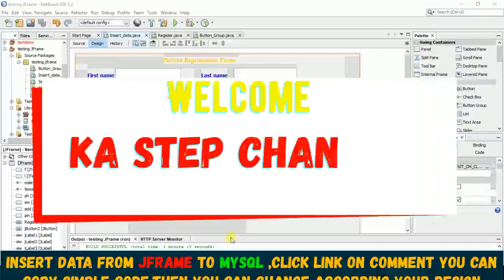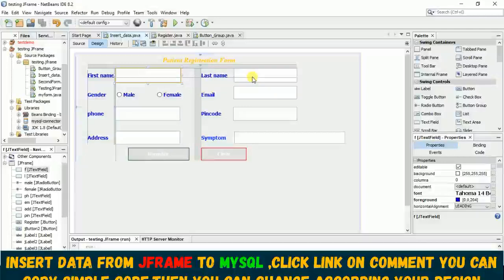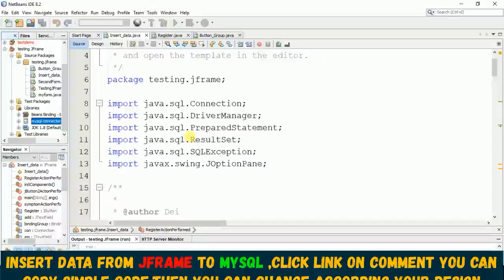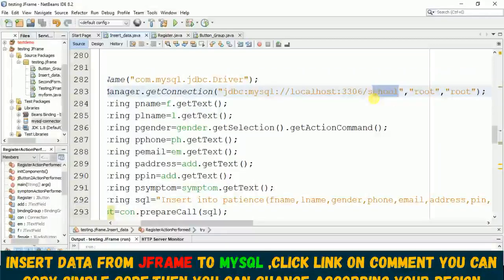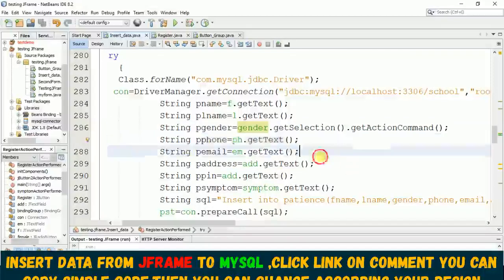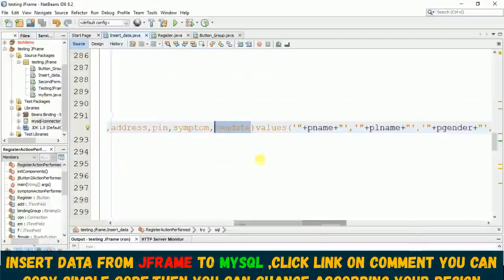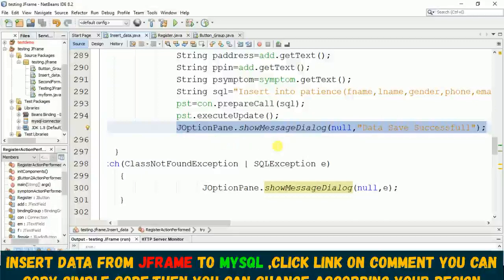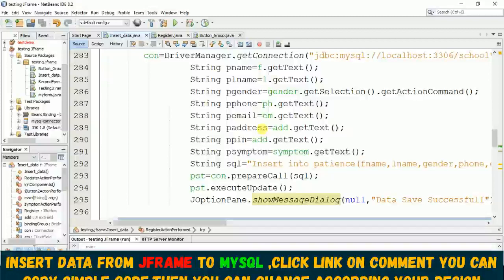Insert data from Jrame to Mysql/how to save data from java swing to Mysql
*install khasi Tutotialpoint na Playstore  tang 6MB Ka don*
*kyrpad phin kyrshan ia khasi App tang da kaba shu share sha kiwei*
1-Ki Kol ba ioh thep da u Eugenson Lyngdoh shuwa ba yn shong thiad na ki Kam Football.

1-Ki Kol ba ioh thep da u Eugenson Lyngdoh shuwa ba yn shong thiad na ki Kam Football.
3-Ka step kaba suk ban change lane pyn kylla ia ka Password jong phi ha playstor lane Gmail
4-Kumno send ia ka Dur lane Video khlem da lah kiwei ki briew ban share lane forwad sha kiwei.
Jingwrai khasi Pnar kiar ho lok na jing heh kpoh
Jingwrai khasi Pnar Erbatemon Ram Suchiang
Jingwrai khasi Pnar nga dang ap ia phi
video season nga dang ap ia phi
nga dang kynmaw ia phi
Ram Suchiang
DJ wanshan
DJ Banshan
Ostea
Khasi Pnar song Ostea
Sngap Jar
Wamaya
Ieit
ieid

kumno ban Kamai pisa na ka Youtube
kumno Format ia ka Computer